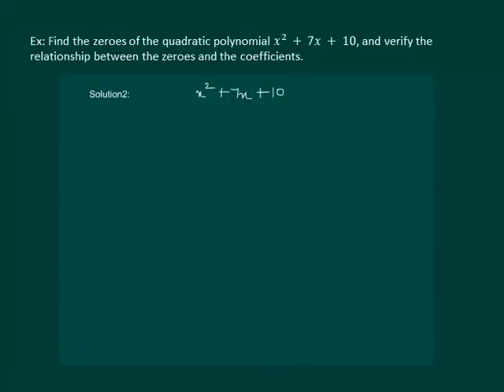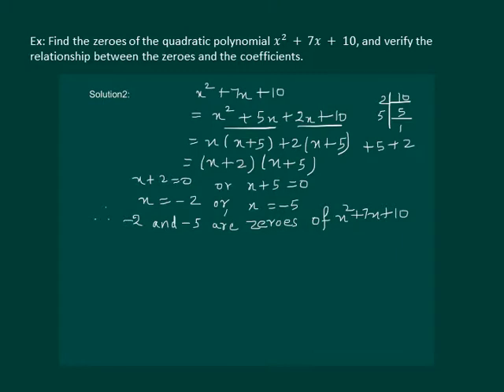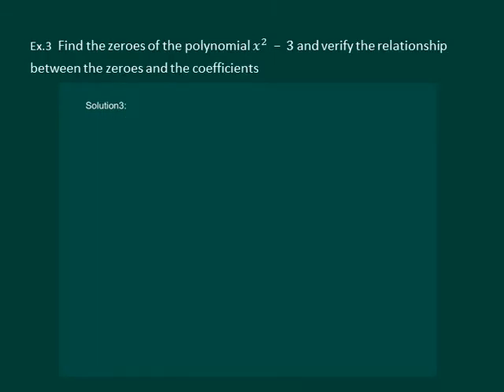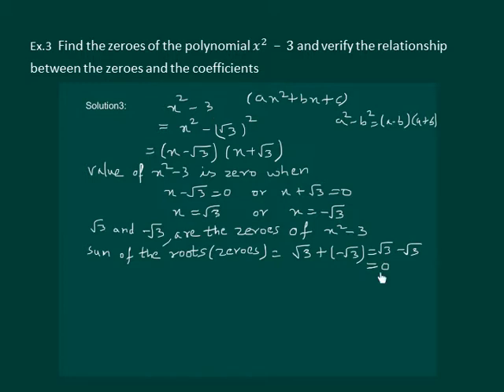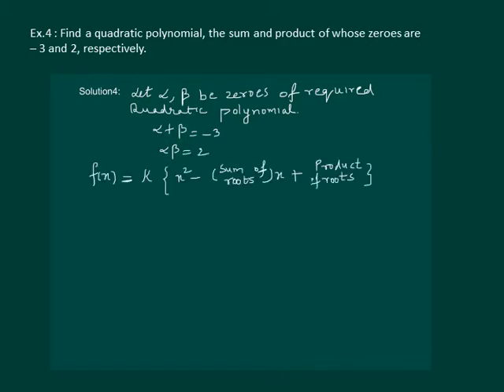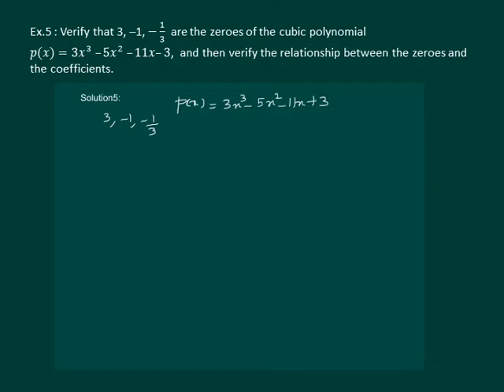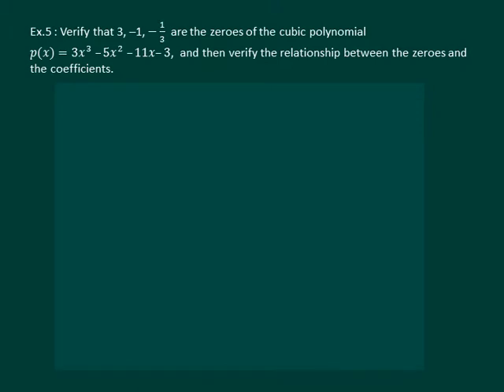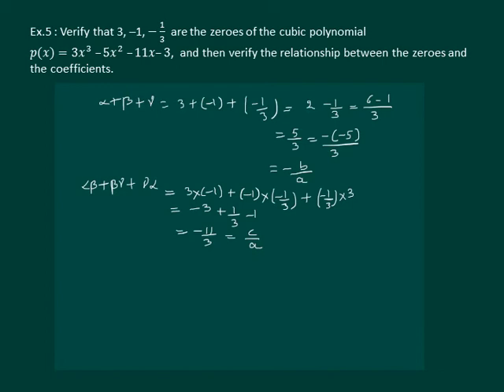Math Class 10 Chapter 2 Part III|POLYNOMIALS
POLYNOMIALS
Polynomials| Math Antics| Algebra (Field Of Study) | polynomial equations|Polynomial functions|algebra 2|CBSE Class 10|NCERT Chapter 2|Video on Polynomials|E Tuition|E-Learning|My way teaching|
you have studied polynomials in one variable and their degrees. Recall that if p(x) is a polynomial in x, the highest power of x in p(x) is called the degree of the polynomial p(x).